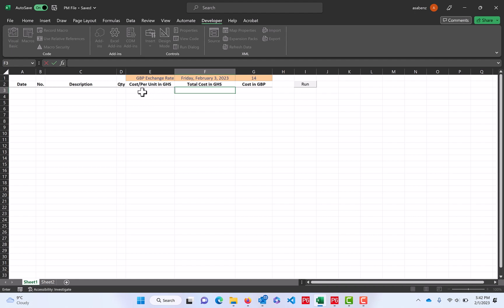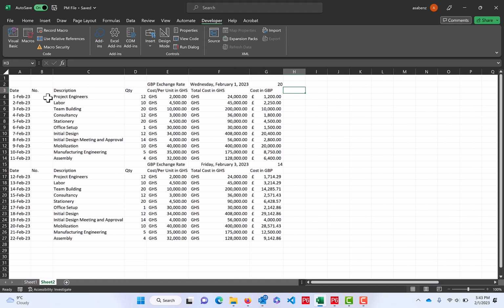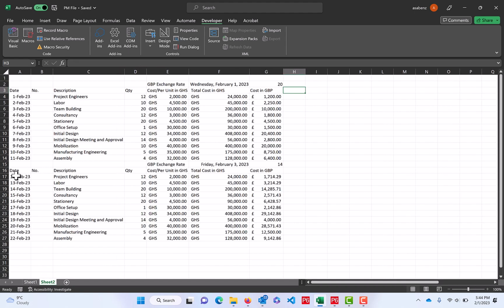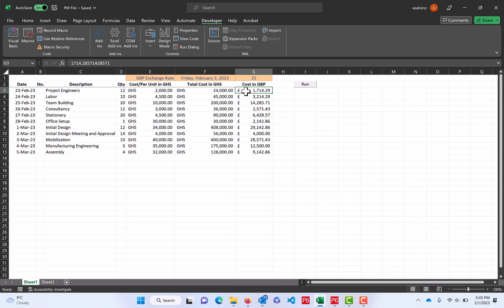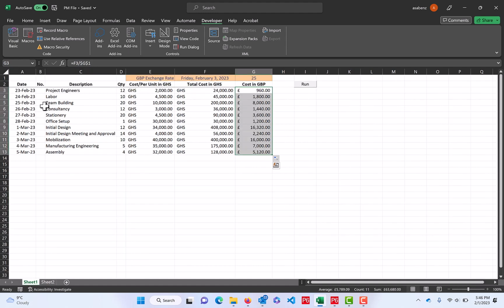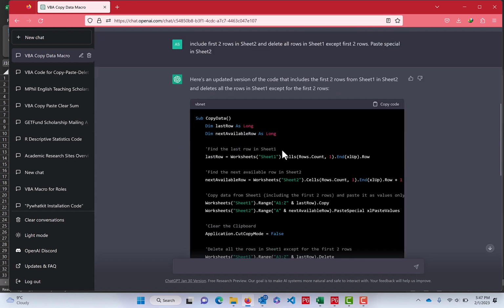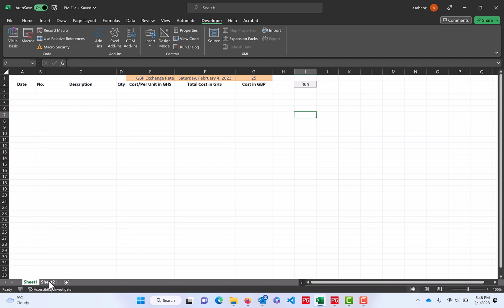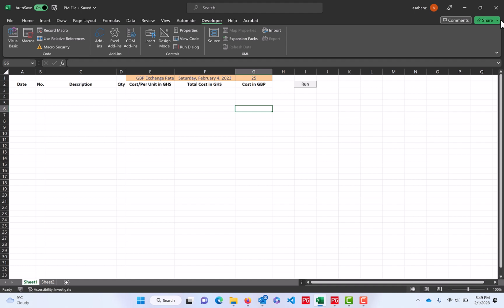Simple VBA Project with help from ChatGPT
Created a simple database to track changes in cost from FX Rate using the code created from ChatGPT